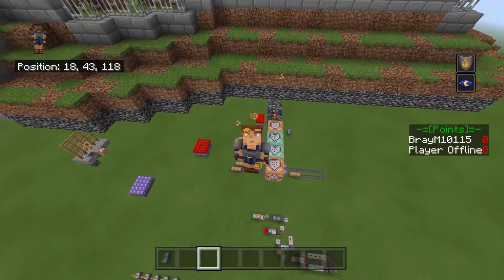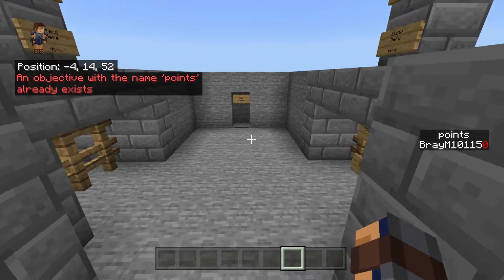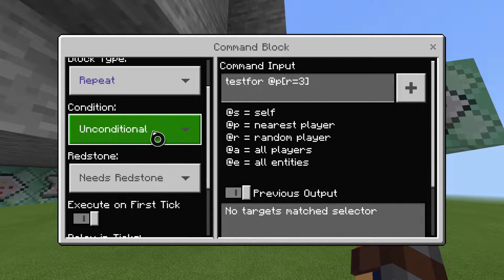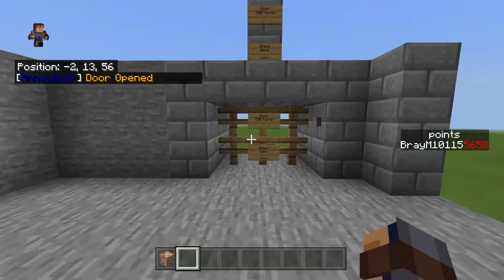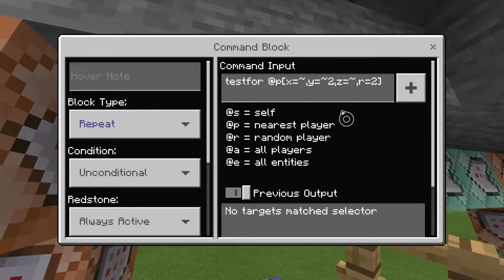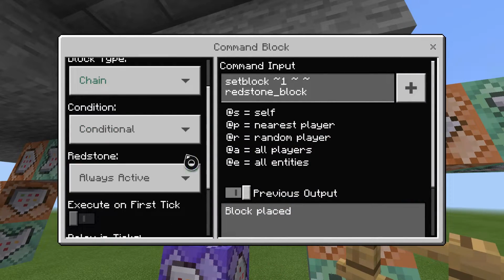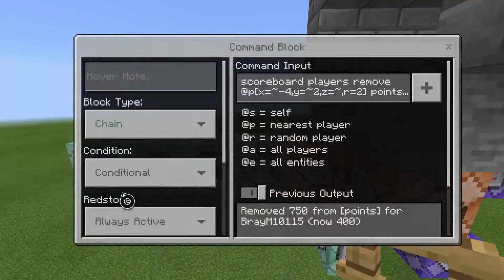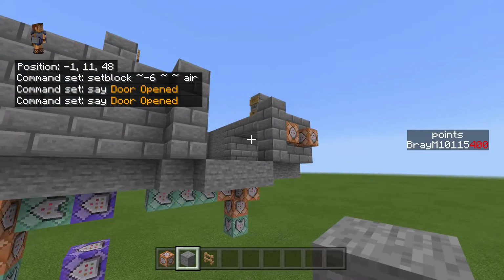Minecraft Cod Zombies Points and Doors Command Block Tutorial | Xbox One, PS4, Windows 10, MCPE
In this video I give you guys a tutorial of how I made my points system and my doors. This zombies tutorial series was requested from you guys so here is the first episode. I explain a lot in this video so feel free to pause when needed and listen to what I say because you could mess it up if you don't listen but anyways hope you enjoy and DM me if you have any questions.

I'm just a guy trying to make lit content for my fans.

DM me if you want to play!!